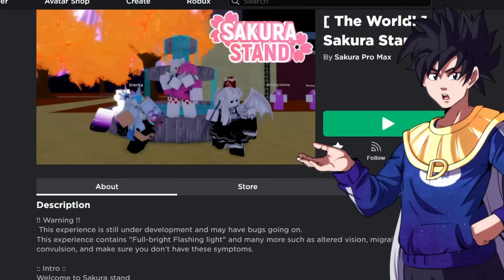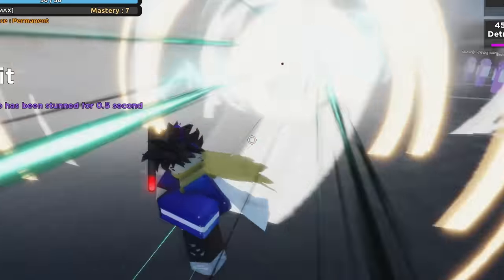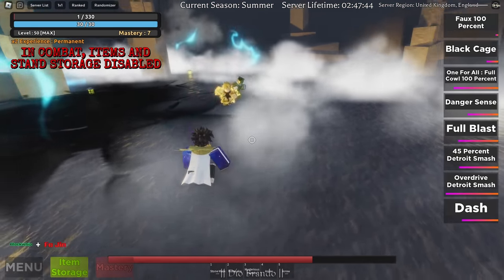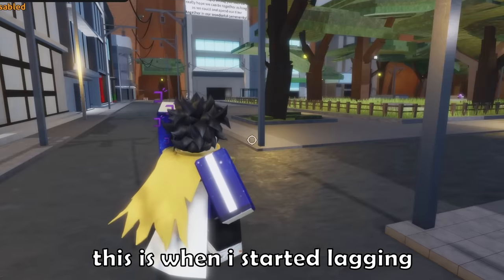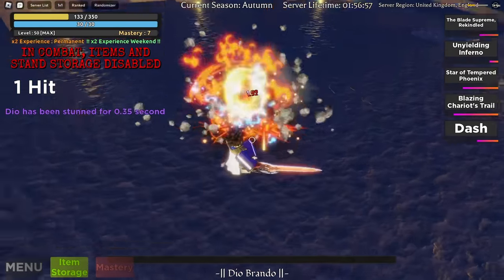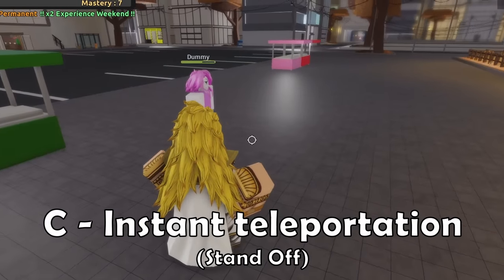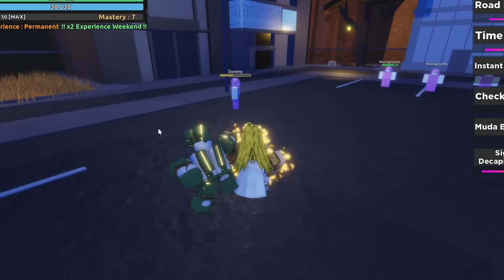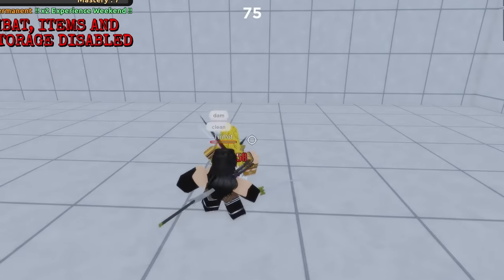they finally released… a Stand | Obtaining NEW Stand "The World" on Sakura Stand...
Obtaining NEW Stand "The World" on Sakura Stand...

⭐ Use Star Code 'HW5567' When buying BOBUX ⭐

I Own None Of The Songs Used In The Video.